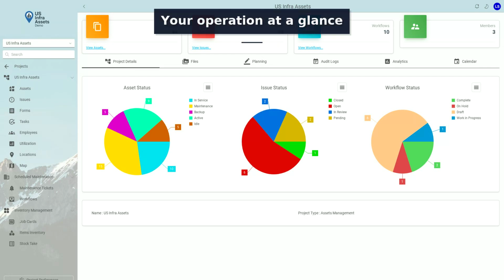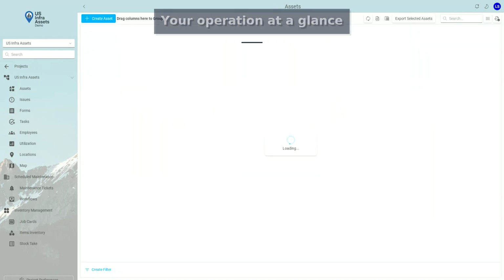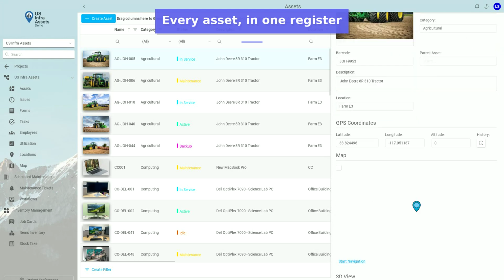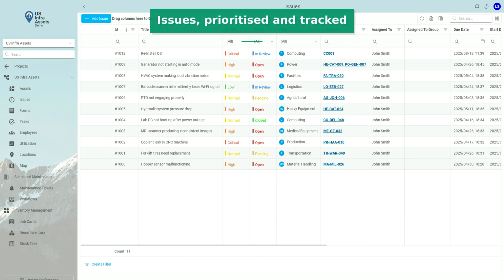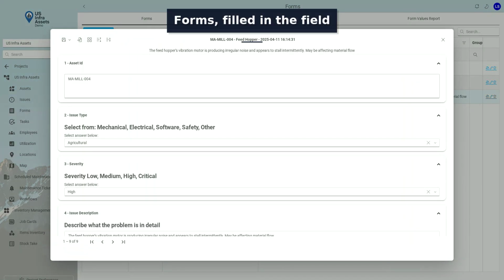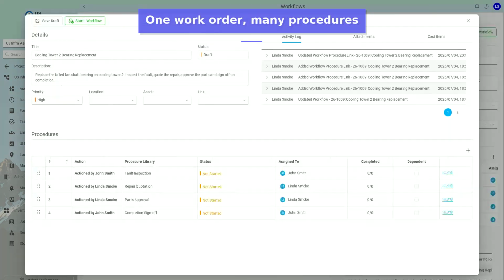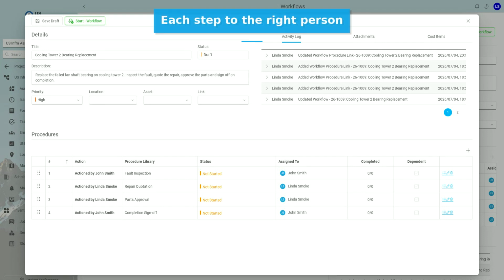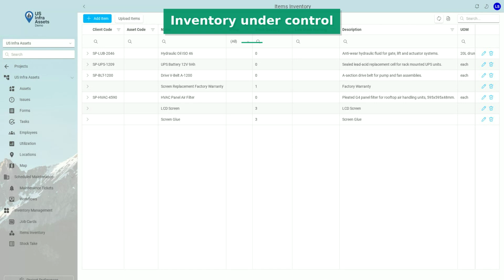MyAssetFlow: Asset and Maintenance Management Platform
MyAssetFlow is an asset and maintenance management platform for asset-heavy operations. Track every asset with photos, GPS and a live map, log and manage issues, capture structured inspection and defect forms, run maintenance work orders as a sequence of procedures assigned to the right people, and stay on top of spare-parts inventory. Built by Eyona Software Development.